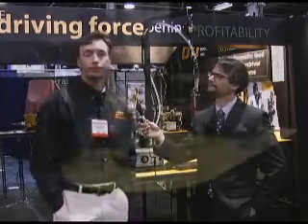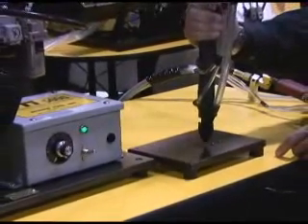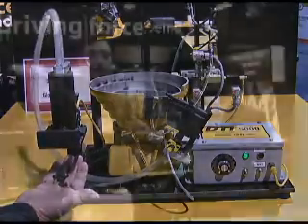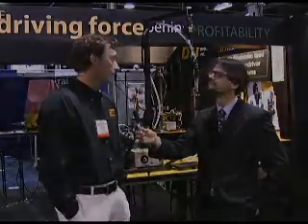ATX Showcase Screw Feeding Products by Design Tool, inc.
This video shows automatic screwdrivers, screw dispenser, multiple feeder bowl, and screw presenter.